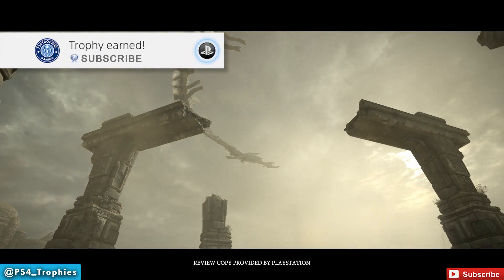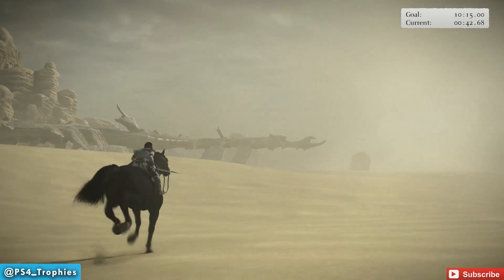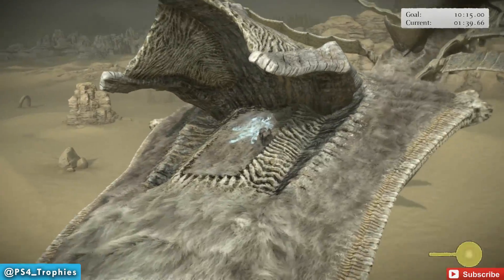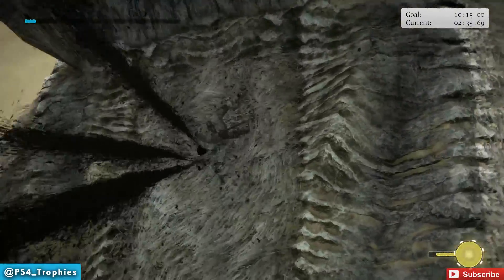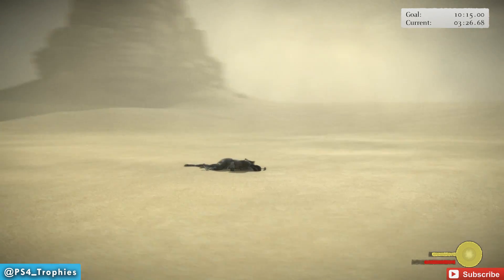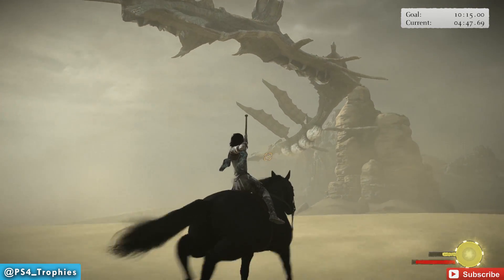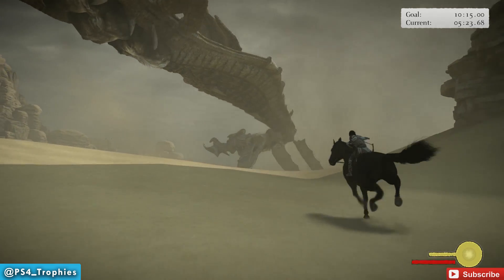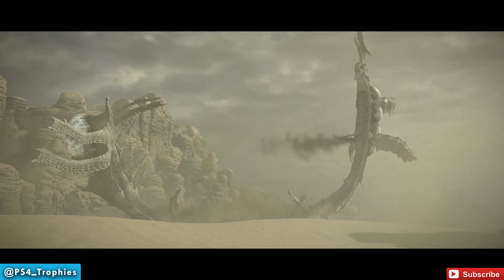Shadow of the Colossus PS4 Remake - Hard Time Attack Walkthrough - Colossus #13 (Phalanx)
. Hard Time Attack Colossus #13, Phalanx. Shadow of the Colossus Hard Time Attack Walkthrough on the PS4 Remake. Full Walkthrough of all 16 Colossi. The Speed King trophy requires you to get all items as a set. This means you'll need to get all 8 items in Normal Time attack and all 8 items in Hard Time attack on the same save file. Complete the game on normal or hard difficulty to gain access to Time Attack Mode. Once you get all 8 items on normal difficulty, start a New Game + on the same save file and select hard difficulty.

★  This Game includes the following trophies  ★

The Horned Boy trophy
Aquired All Trophies

Speed King trophy
Obtain All Time Attack Items Together as One Set

Intrepid Mortal trophy
Max Out Wander’s Health and Stamina Bars

Speed Demon trophy
Complete Hard Mode Under 5:41:28 s

Grounded Scaler trophy
Defeat Colossus 8 Before it can Turn Back Over

Resist the Wrist trophy
Defeat Colossus 3 Without Breaking His Wristguard

Reach the Gate trophy
Cross the Bridge to the Entrance of the Fobidden Lands

Last Man Standing trophy
Complete a Single Playthrough Without Dying Once

Bearer of the Curse trophy
Complete the Game on any Difficulty

Dormin’s Rage trophy
Use Dormin’s Breath Attack

Seeking Salvation trophy
Pray at All Shrines

Trick Rider trophy
Perform All Stunts with Agro

Fruit of the Garden trophy
Taste the Poisoned Fruit

Sword of Her Majesty trophy
Defeat any Colossus with Queen Sword

Paint the Target trophy
Use the Sword to Focus on a Vital Point

Fruit of the Land trophy
Eat a Piece of Fruit

Skilled Warrior trophy
Defeat a Colossus with a Downward Jump Stab

The Past that Defines Thee trophy
Defeat any Colossi While in Reminiscence Mode

Five-Lined Skink trophy
Collect a Silver Lizard Tail

Animals of the Land trophy
Interact with a Dove, Hawk, Fish and Turtle

Boon of the Nomad trophy
Find Barrel in Hidden Cave

Trick Arrow Skills trophy
Shoot a Lizard with a Special Arrow

Valley of the Wanderer trophy
Defeat the 1st Colossus

The Mammoth trophy
Defeat the 2nd Colossus

Wake the Knight trophy
Defeat the 3rd Colossus

Land of the Gravestones trophy
Defeat the 4th Colossus

Riding the Wind trophy
Defeat the 5th Colossus

Tomb of the Giant trophy
Defeat the 6th Colossus

Waves of Lightning trophy
Defeat the 7th Colossus

Scaler of the Colosseum trophy
Defeat the 8th Colossus

Lurker of the Cave trophy
Defeat the 9th Colossus

Mytery in the Sand trophy
Defeat the 10th Colossus

Guardian and the Pit trophy
Defeat the 11th Colossus

Thunder of the Lake trophy
Defeat the 12th Colossus

Signs amidst the Storm trophy
Defeat the 13th Colossus

Shield of the Colossus trophy
Defeat the 14th Colossus

Valley of the Fallen trophy
Defeat the 15th Colossus

Last of the Colossus trophy
Defeat the 16th Colossus